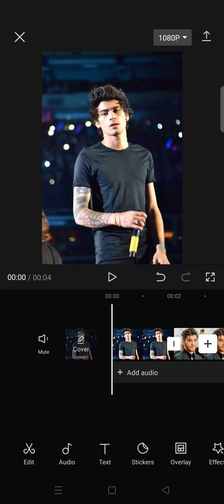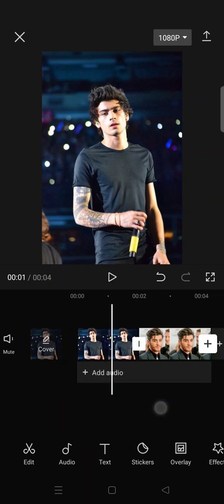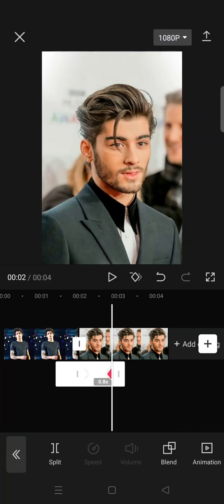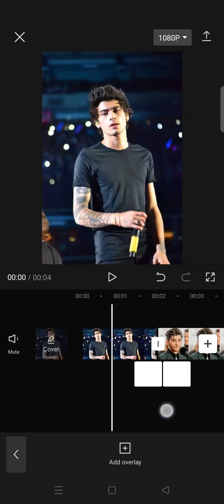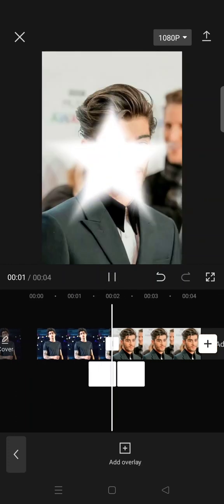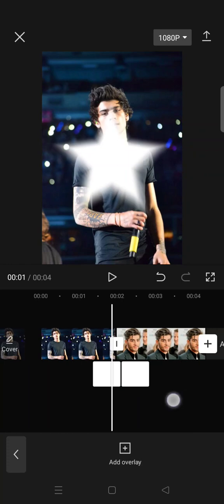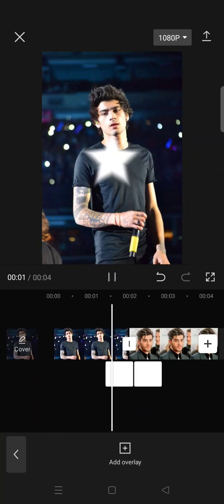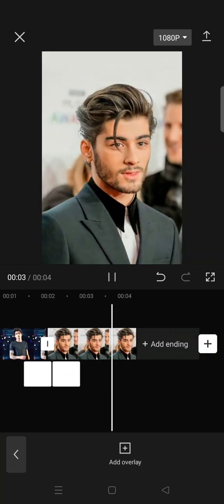Star Transition Tutorial! How Can You Easily Create Star Transitions for Your Edits on CapCut?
Use this star transition for your next edit on CapCut. Watch the video to find out more!